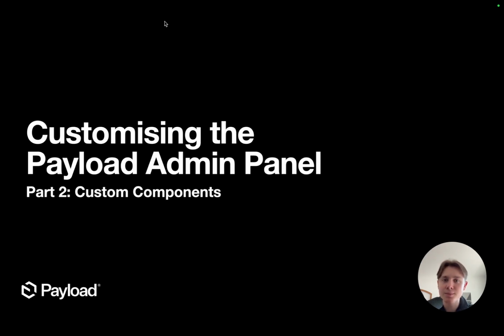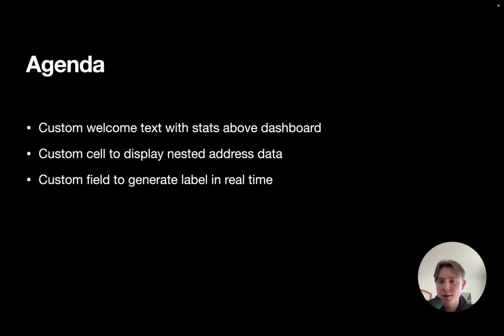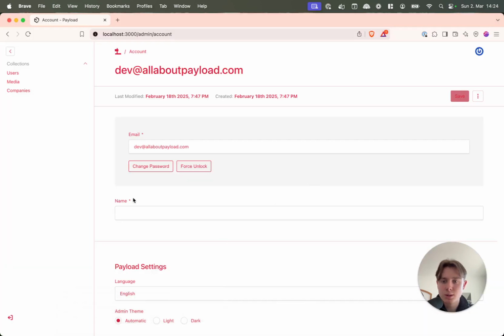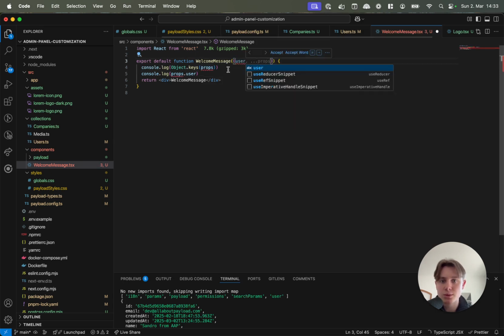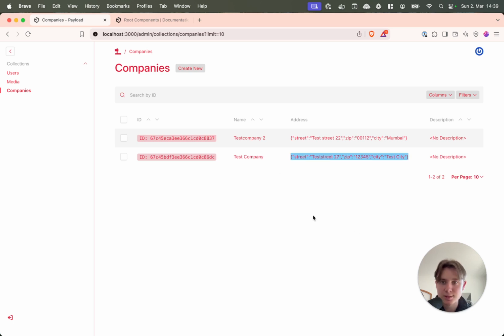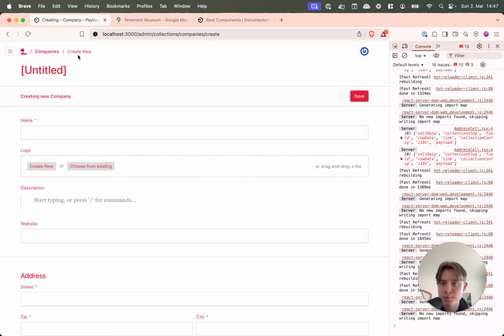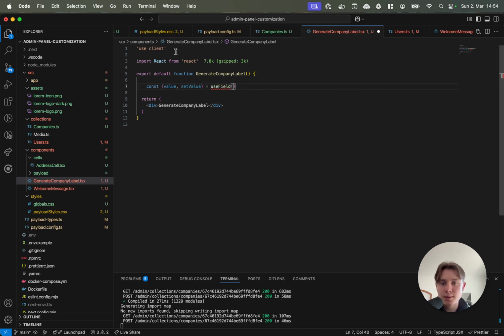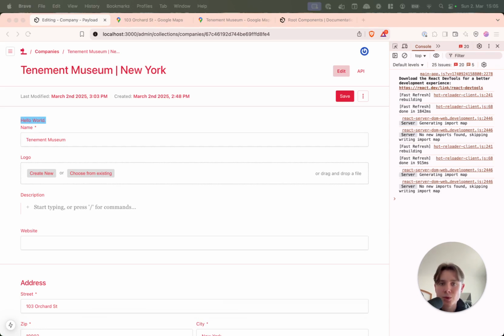Payload 3.0 custom components in the admin panel + Tailwind 4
In this video, we take customization further by adding custom components into the Payload Admin Panel. We cover custom fields, cells, and UI extensions, demonstrating how to integrate server and client components effectively.

📌 Chapters:
00:00 Introduction
00:21 Understanding Component Types in Payload Admin Panel
01:39 Server vs. Client Components in Payload v3 (Next.js)
03:06 How to Import Custom Components Correctly
05:07 Creating a Custom Welcome Text Component
07:00 Adding a Custom Cell to Display Nested Address Data
10:58 Implementing a Custom Field for Real-Time Label Generation
15:24 Adding a Company Collection and Structuring Fields
19:32 Linking Companies to Users with Dynamic Titles
22:15 Enhancing User Experience with Clickable Google Maps Links
25:09 Using useField for Dynamic Form Updates
31:58 Finalizing the Custom Label Field Implementation
33:39 Closing Remarks and Next Steps

Have a specific use case or custom component idea? ❤️

🌟 Next Video Preview:
In the next episode, we’ll explore more advanced customizations, including middleware enhancements and deeper admin panel integrations.